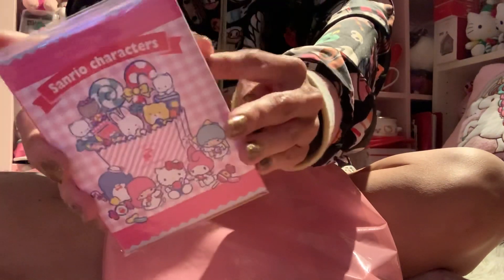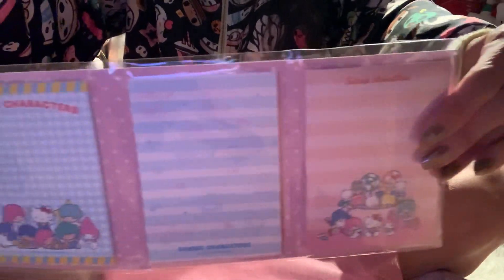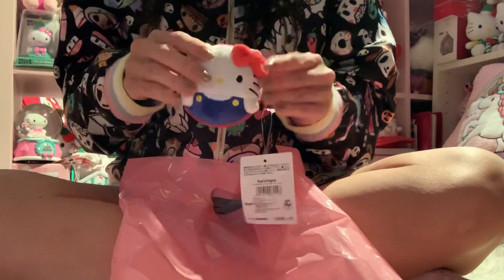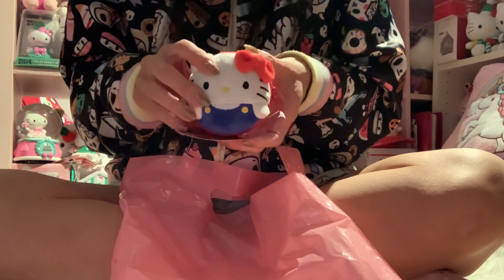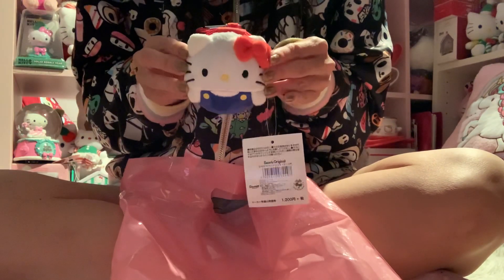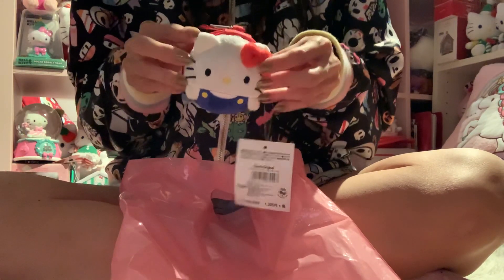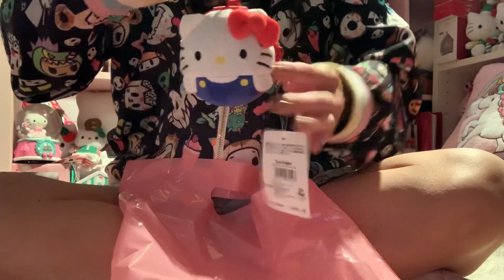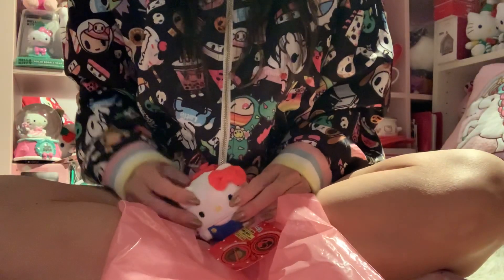My Mini Sanrio Hello Kitty Haul